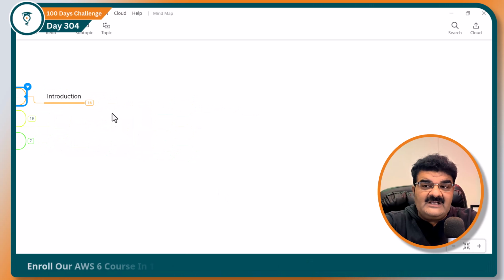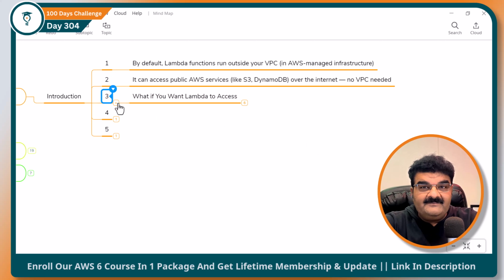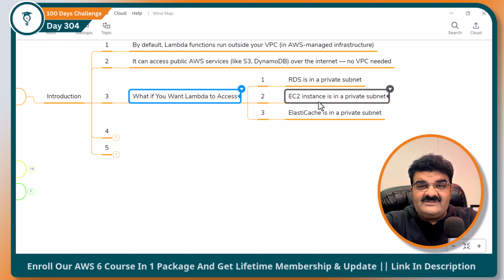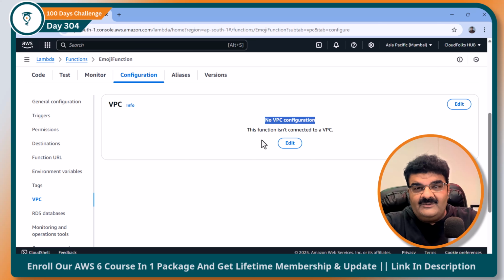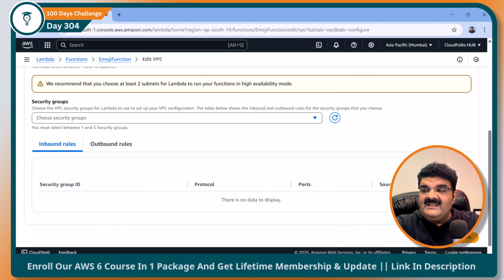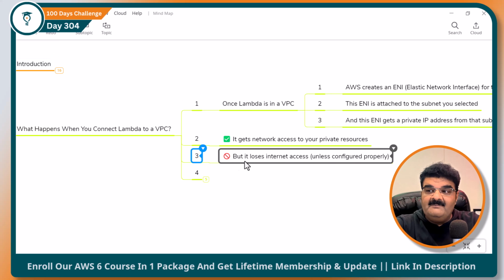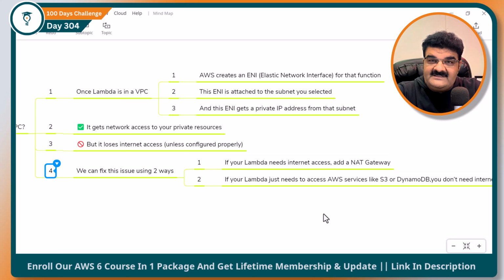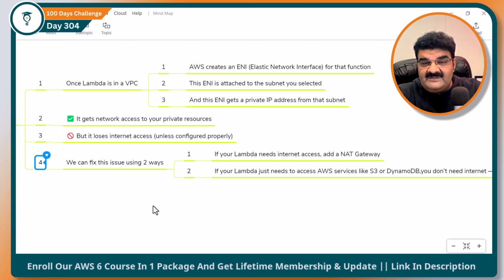Day 304 | How to Connect AWS Lambda to a Virtual Private Cloud (VPC) ? | AWS Tutorial | AWS Training